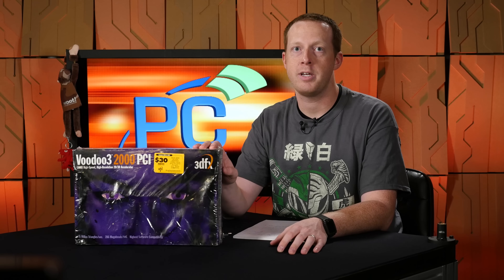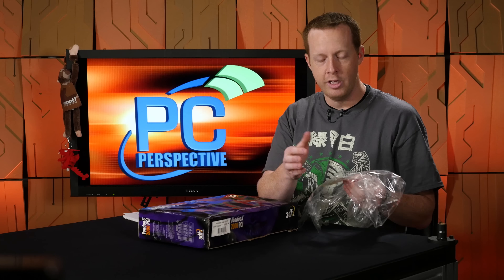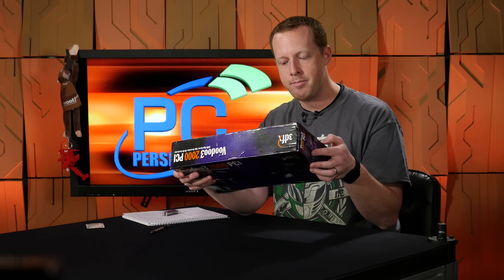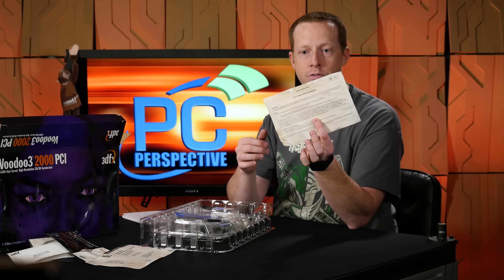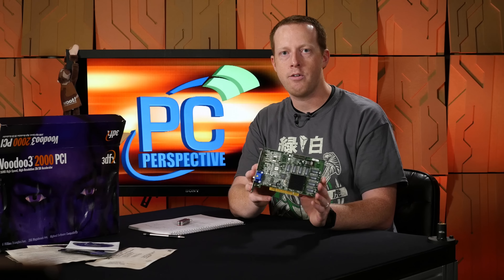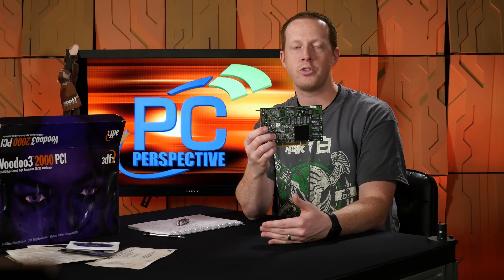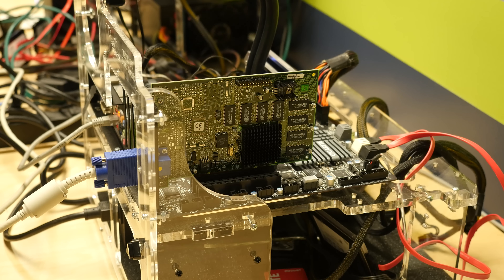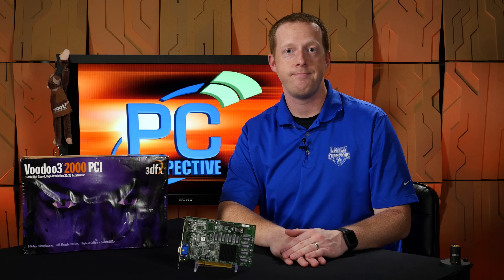3dfx Voodoo 3 2000 PCI Unboxing - What year is it??!?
What do you do when you have a new, in box 3dfx Voodoo 3 2000 graphics card that gets some water damage? You do a classic unboxing and then try to get that PCI graphics card from 1999 up and running and playing some Unreal Tournament.

Were we successful?